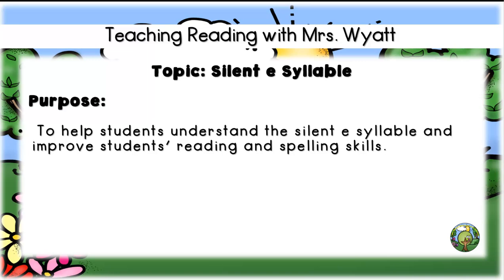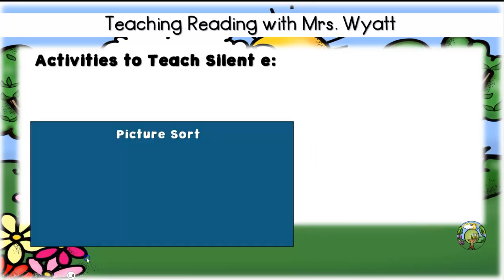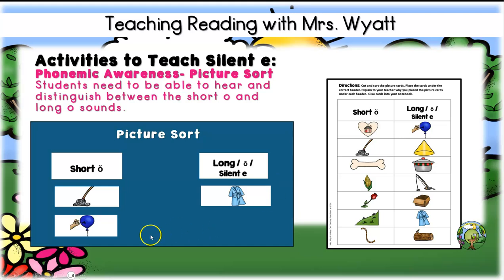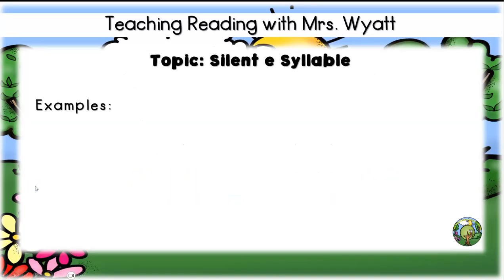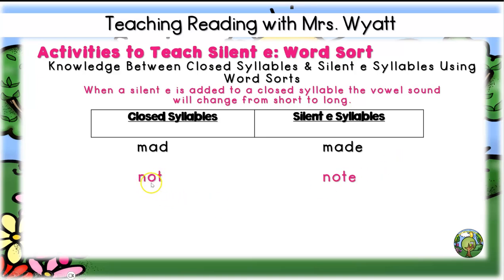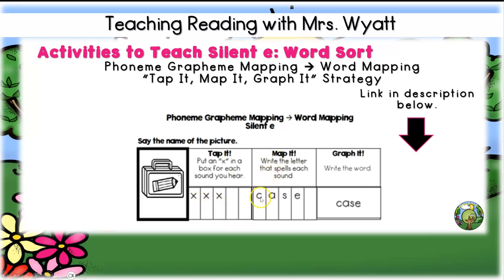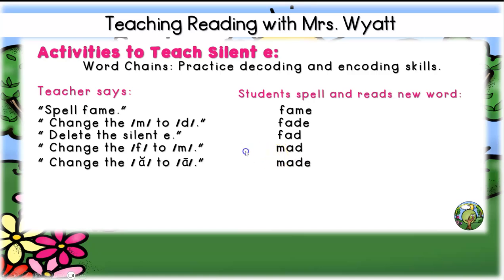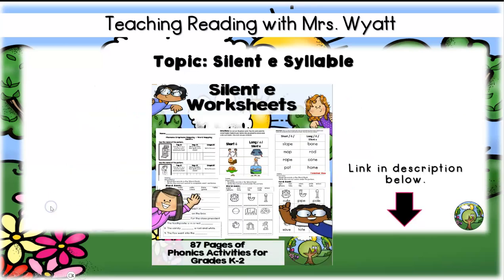Silent e Syllables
Looking for ways to teach reading? This silent e syllables video is designed to explain  the silent e syllable and instructional activities to use in the classroom or homeschooling settings.

Clipart: Educlips
Clipart: Creative Clips
Fonts: Lidia Barbosa